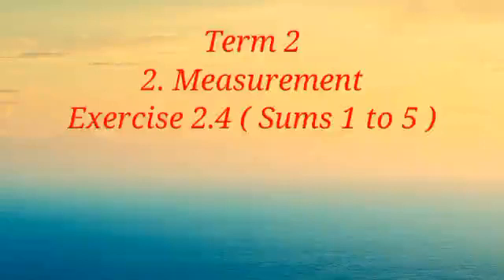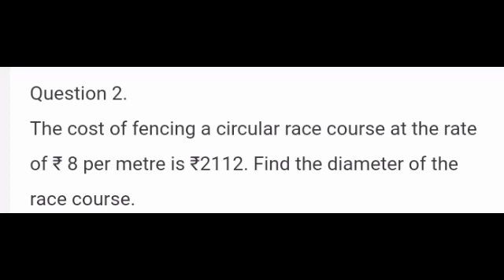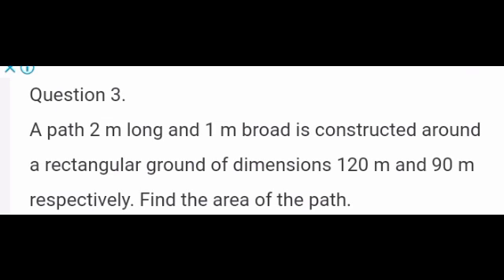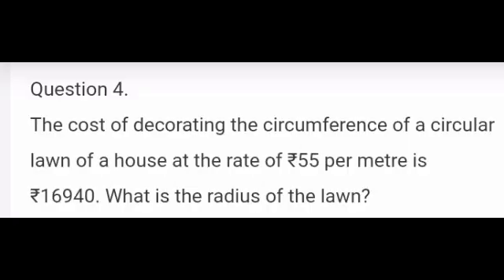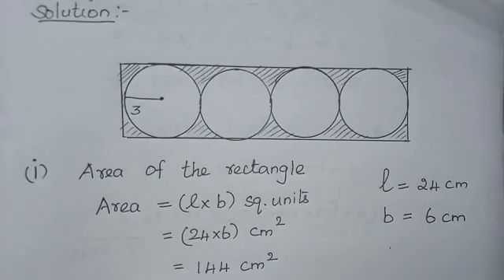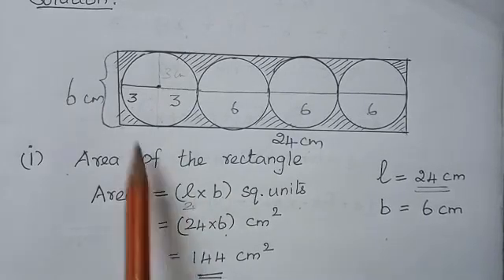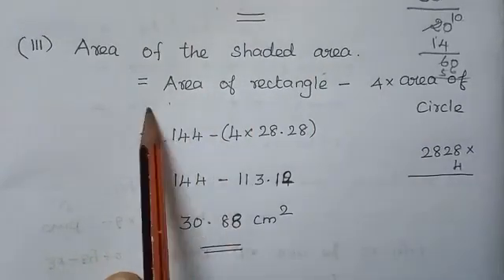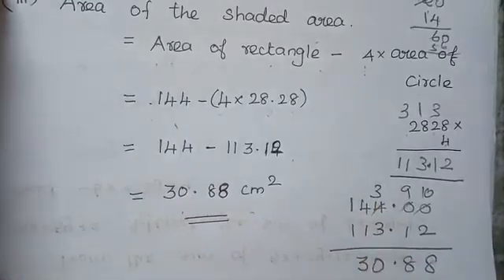IDEAL & ADHARSH GRADE VII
CLASS                    :7
SUBJECT               :maths
TITLE                      :Ex 2.4
SESSION                :20
VIDEO CREDITS    :priya
VERIFIED BY          : krishna veni